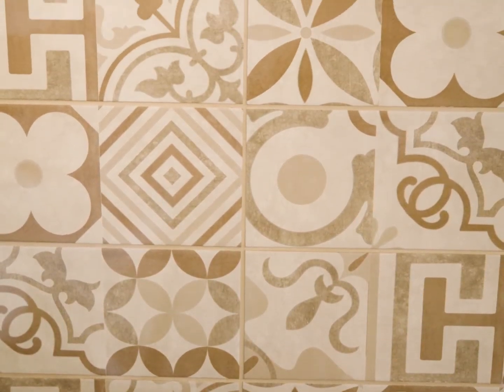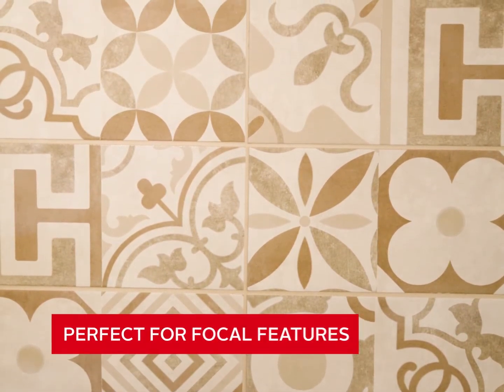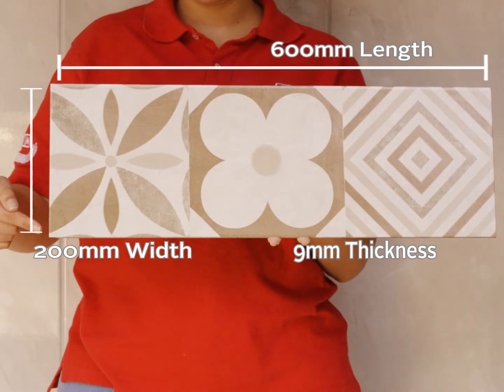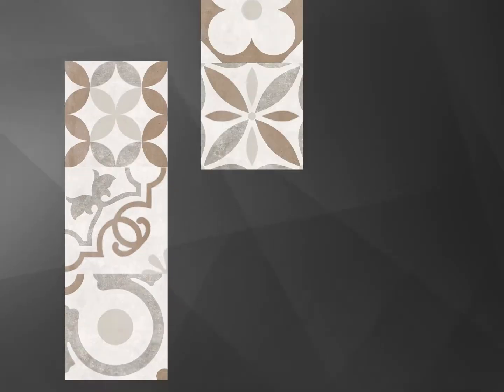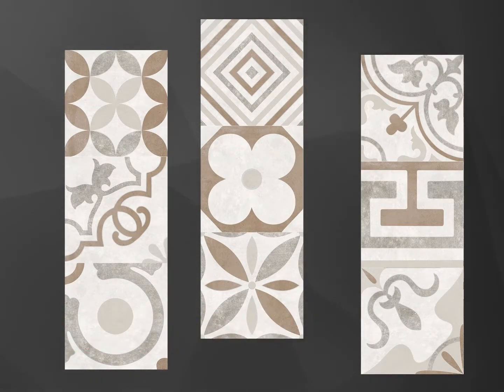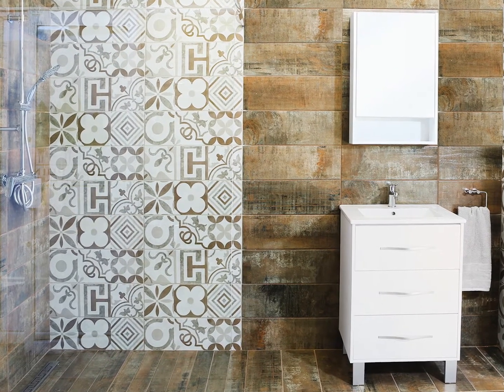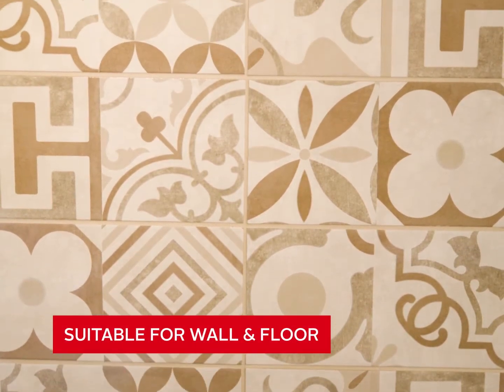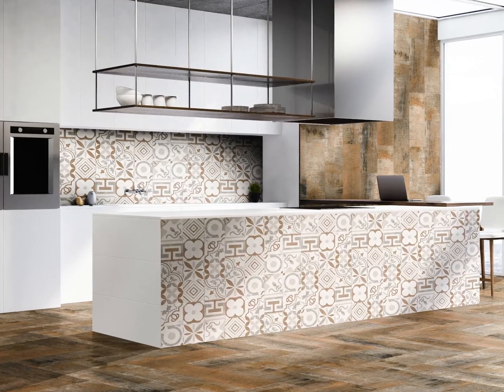Retro Beige Matt Ceramic Floor Tile - 600 x 200mm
The Retro Beige ceramic floor tile is the perfect addition for creating focal features.

This Victorian inspired decorative tile is 600 x 200mm in size with a 9mm thickness. It has 3 different patterned designs for you to mix and match for the perfect blend.